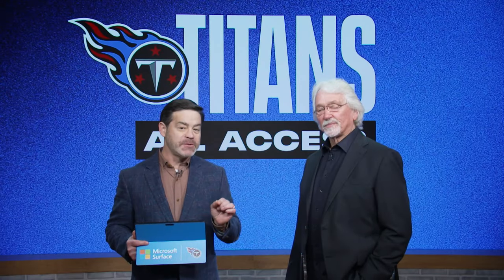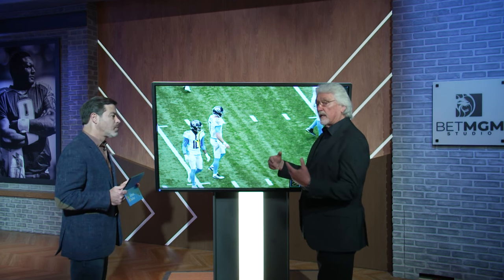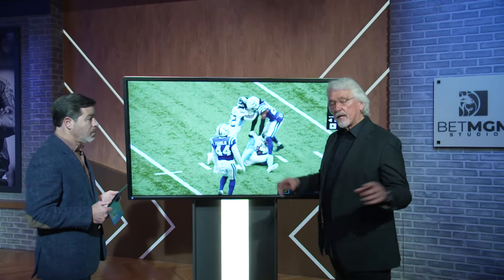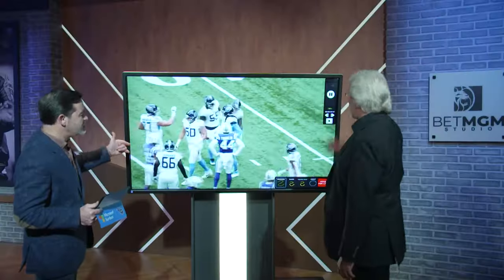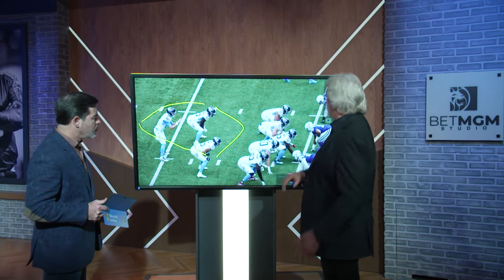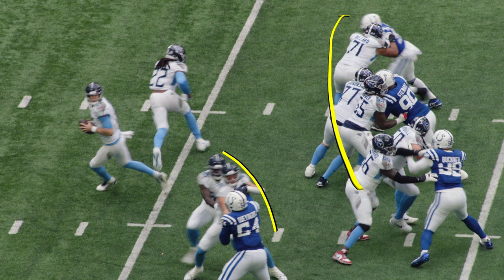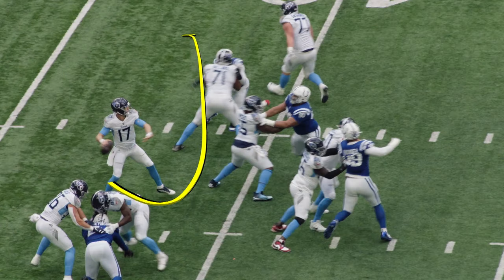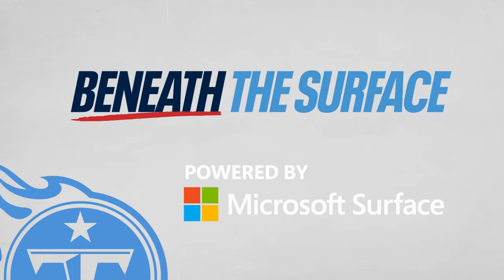Analysis of DeAndre Hopkins vs Colts | Beneath the Surface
Coach Mac analyzes two plays from DeAndre Hopkins in Week 5 against the Indianapolis Colts during Beneath the Surface presented by Microsoft Surface.